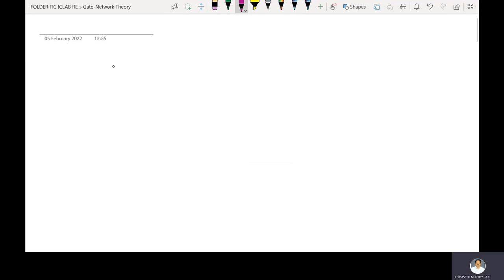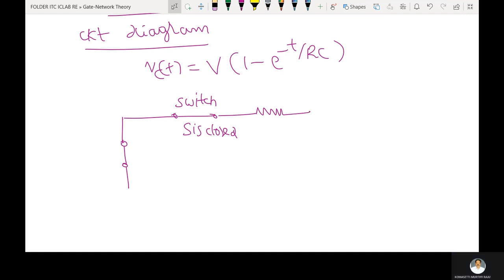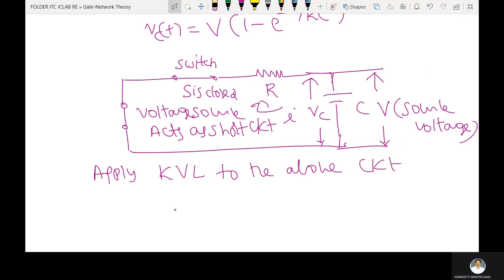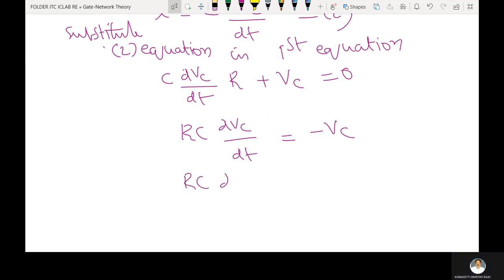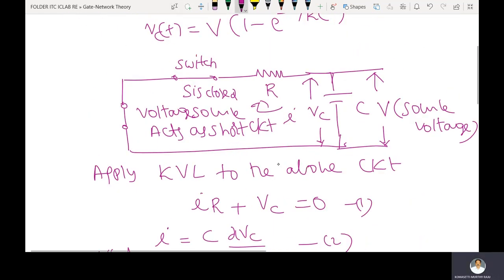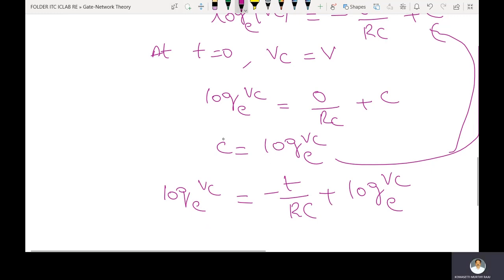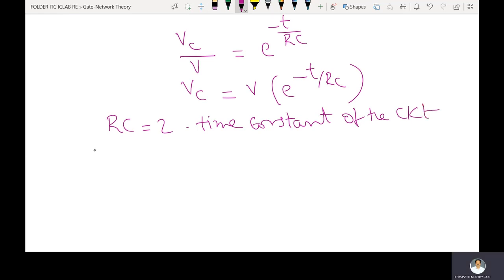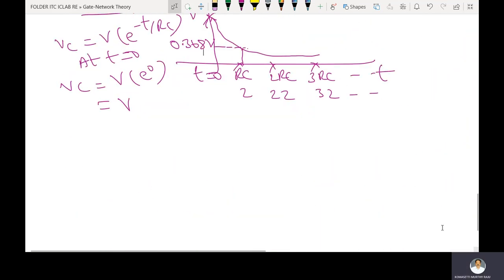DISCHARGING CONCEPT OF CAPACITOR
DISCHARGING VOLTAGE OF THE CAPACITOR DERIVATION